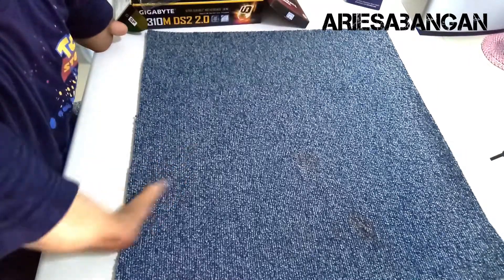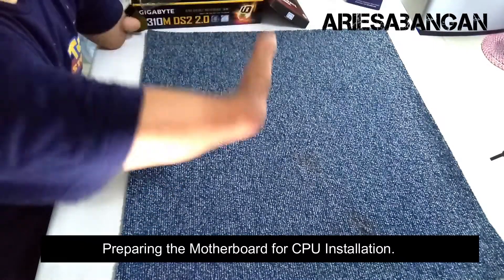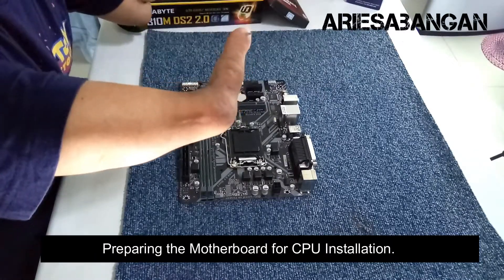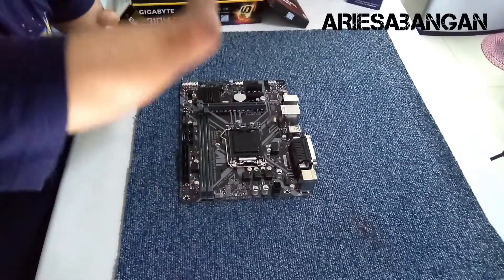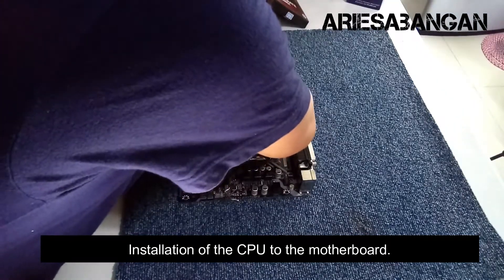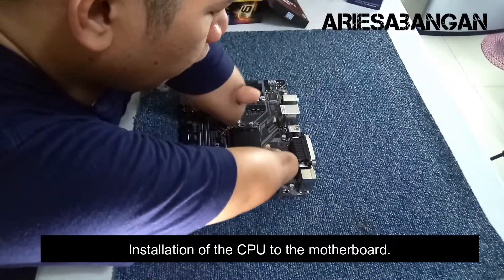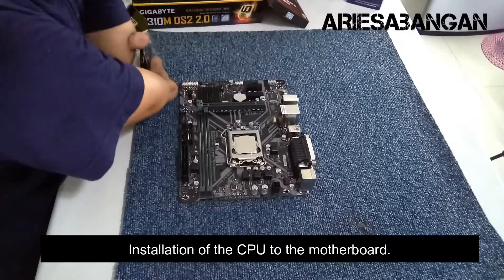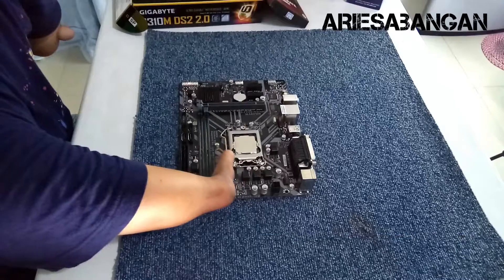Intel Core i3-8100, Gigabyte H310M H 2.0, Kingston HyperX 8GB DDR4 2400mhz Build | ARIESABANGAN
ARIESABANGAN OFFICIAL YOUTUBE CHANNEL
"WALA BA KAYONG MGA KAMAY DYAN"

Computer Tutorial | Build Guides | Computer Repairs | Tips & Techniques | Unboxing | Tech Reviews | PC Builds| Games | DIY Tutorials and MORE.

Donate any amount to help the channel grow and help the channel stay.